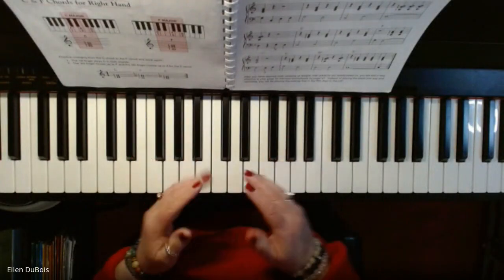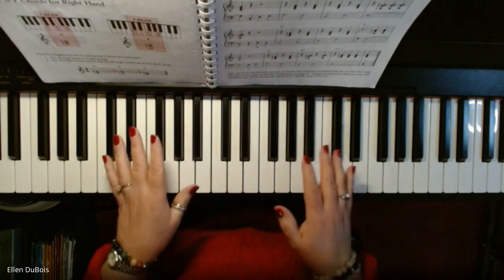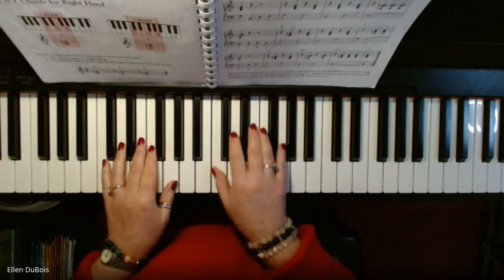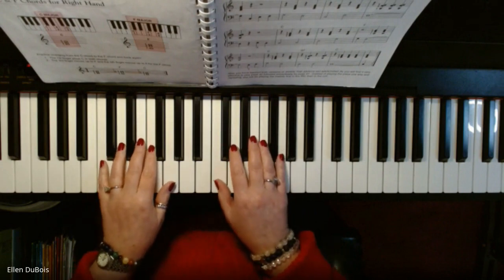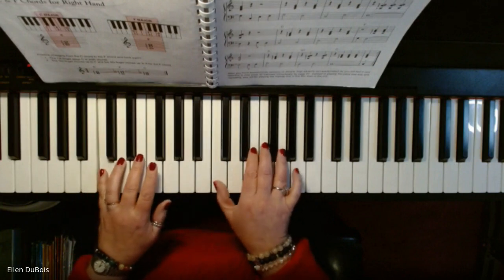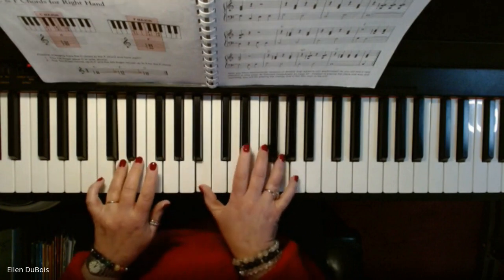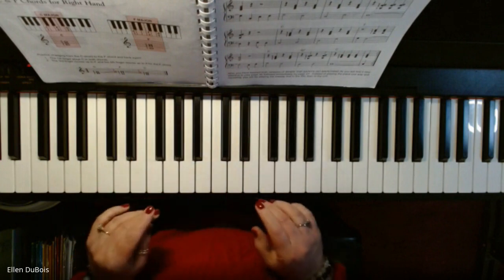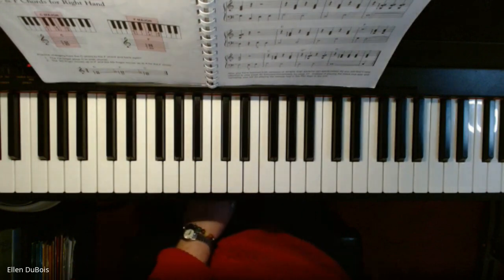When The Saints Go Marching In, Page 47 Alfred's Adult All In One Book 1